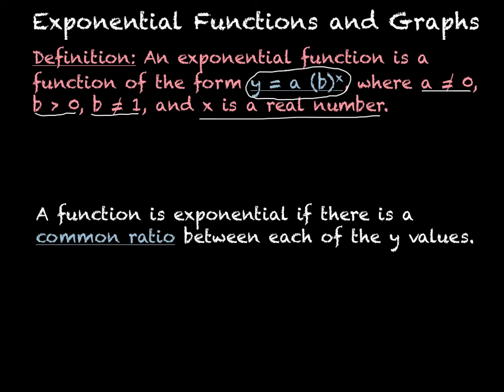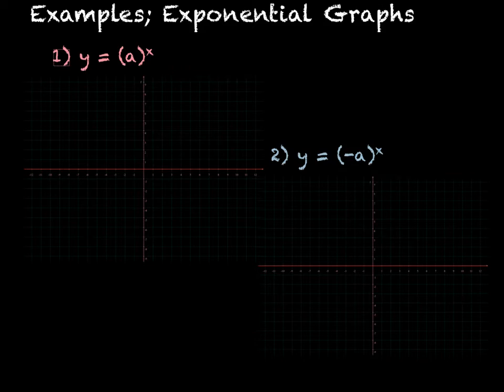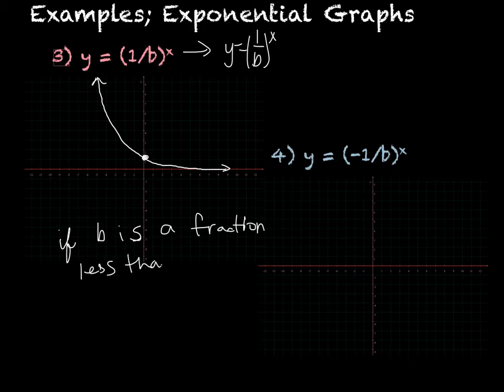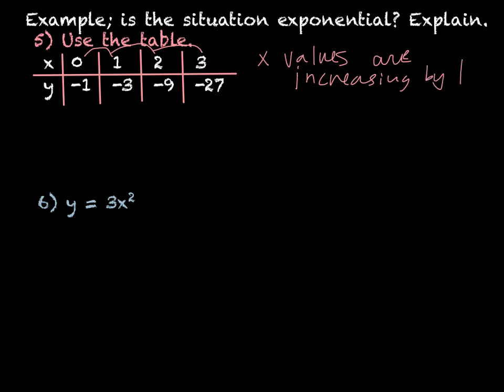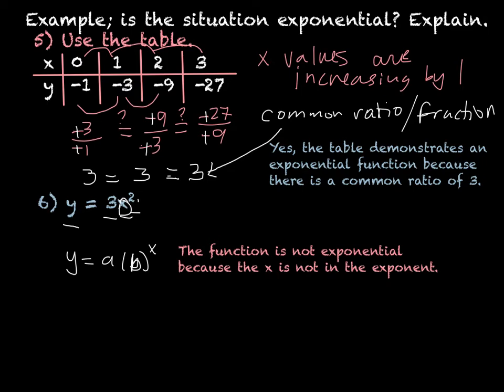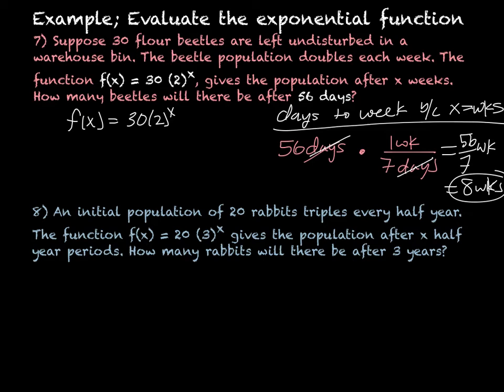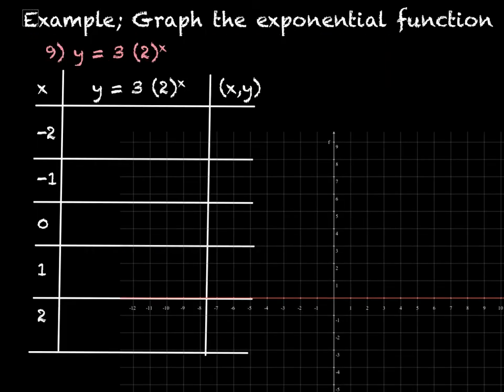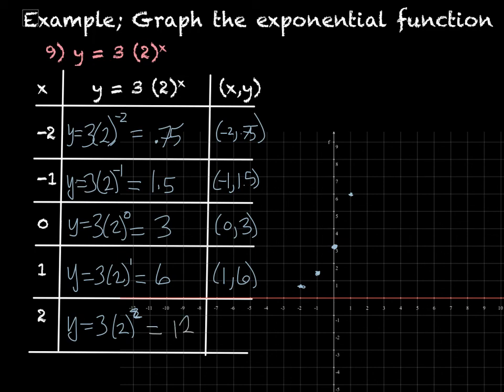Exponential Functions and Graphs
Notes over understanding exponential functions and their graphs. Then evaluating and graphing exponential functions.